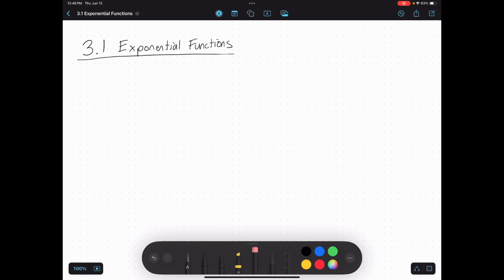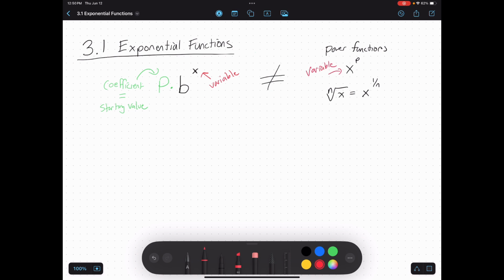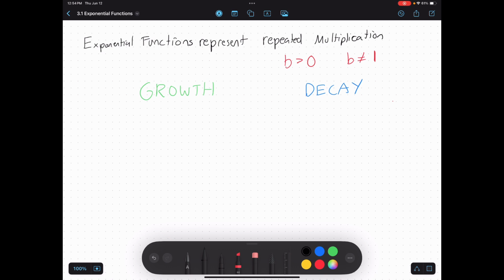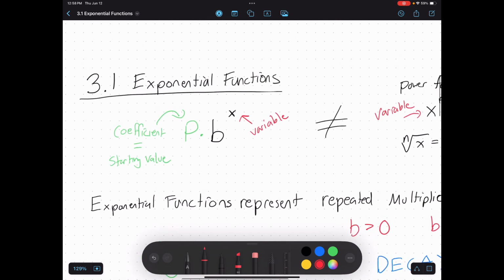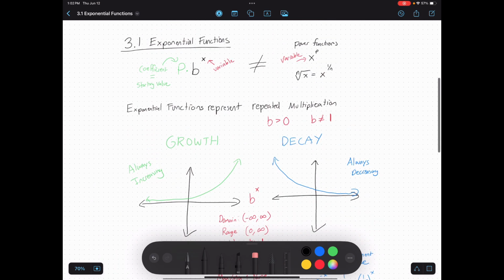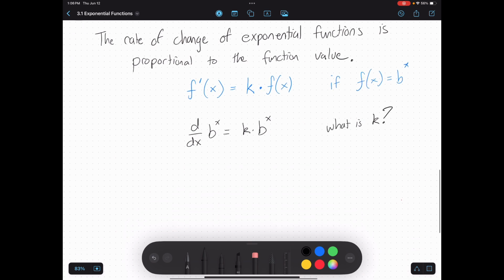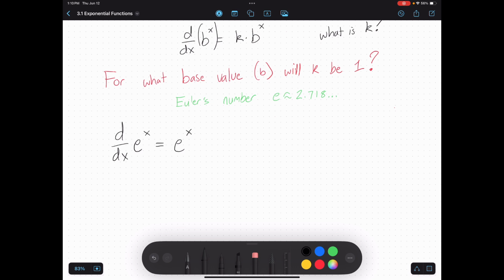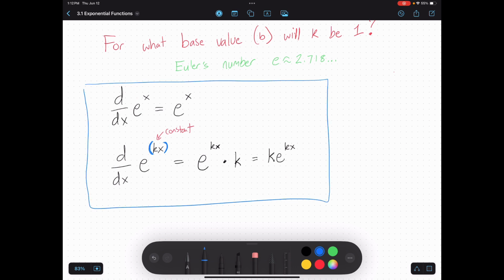3.1 Exponential Functions Concept Video